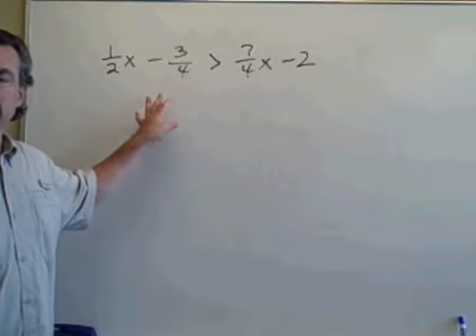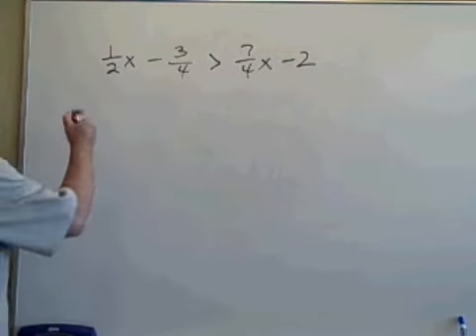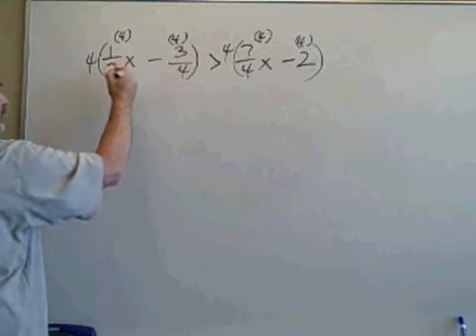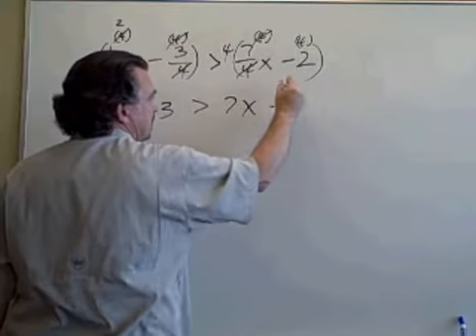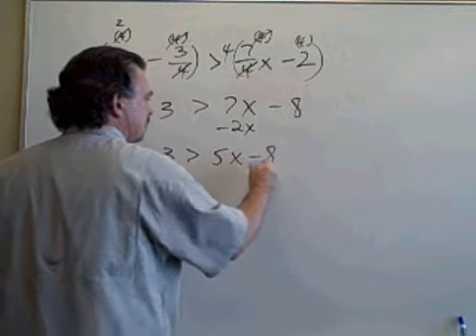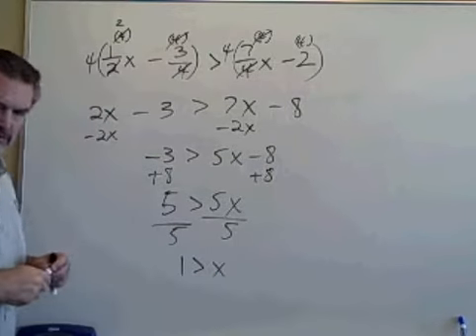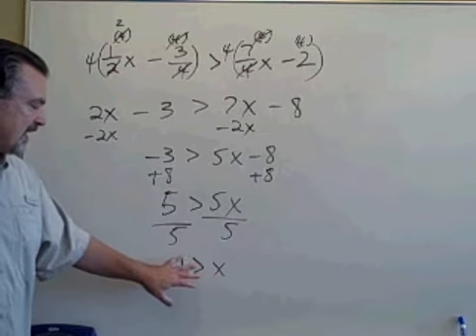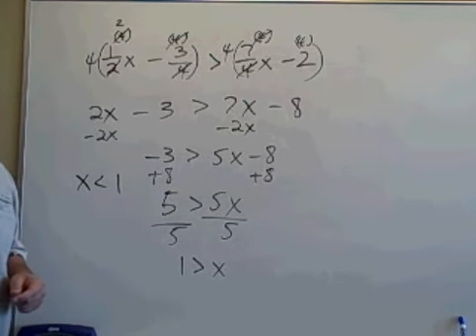Math 118 LI1V #6